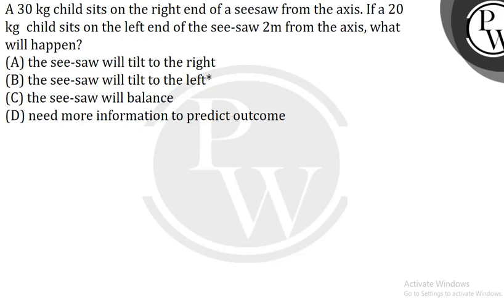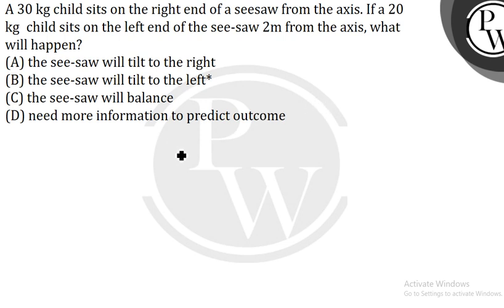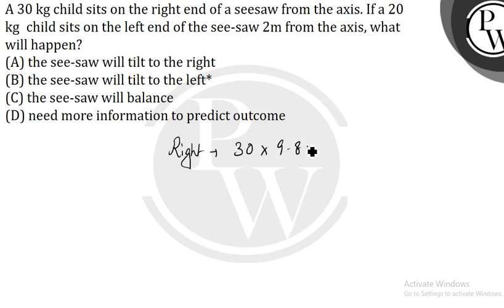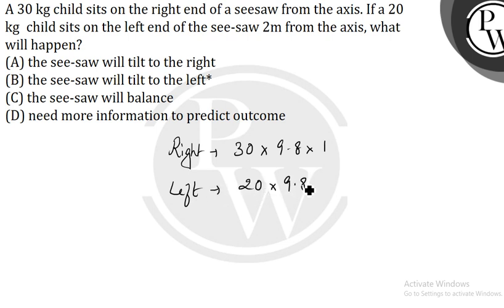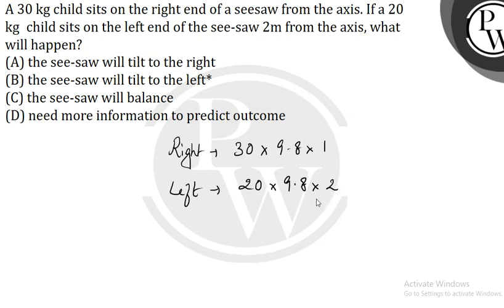A \(30 \mathrm{~kg}\) child sits on the right end of a seesaw \(1 \mathrm{~m}\) from the axis. I....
A \(30 \mathrm{~kg}\) child sits on the right end of a seesaw \(1 \mathrm{~m}\) from the axis. If a \(20 \mathrm{~kg}\) child sits on the left end of the see-saw \(2 m\) from the axis, what will happen?